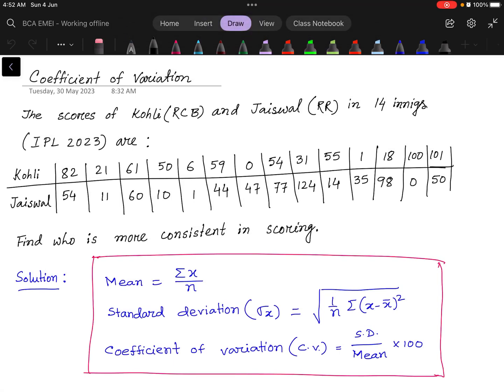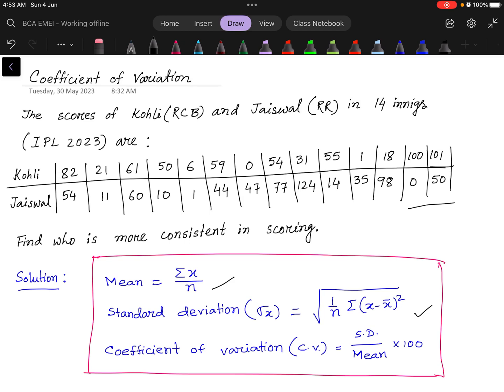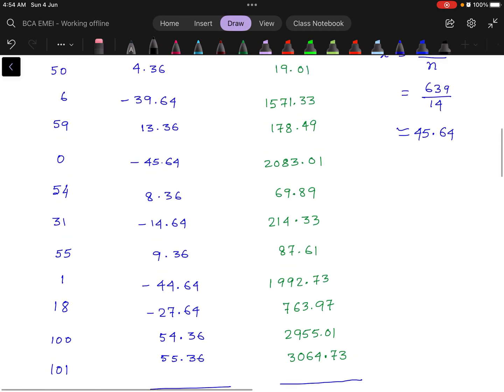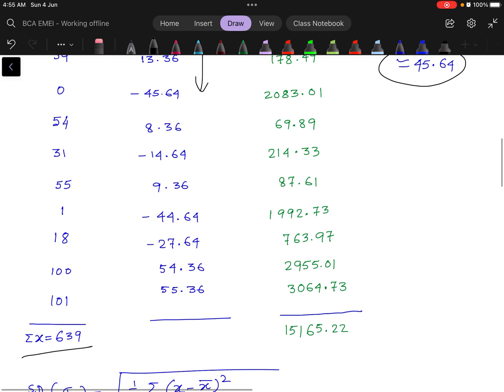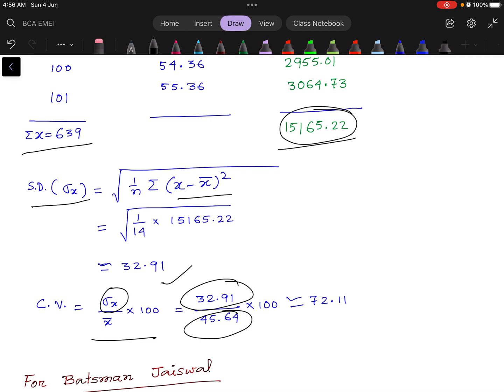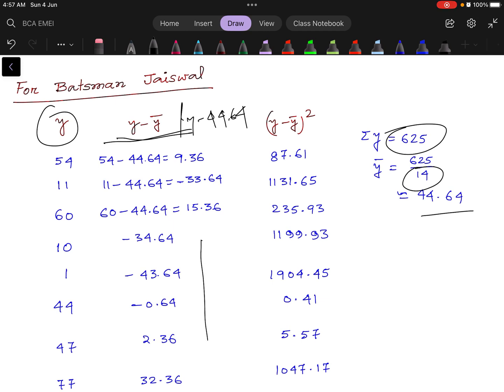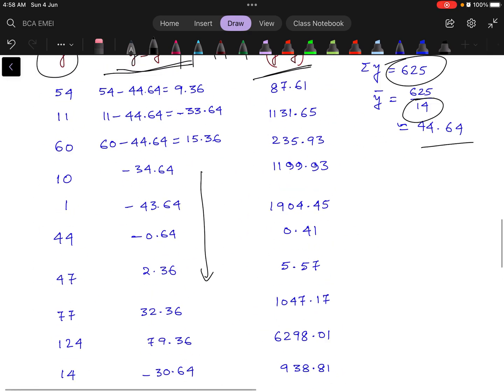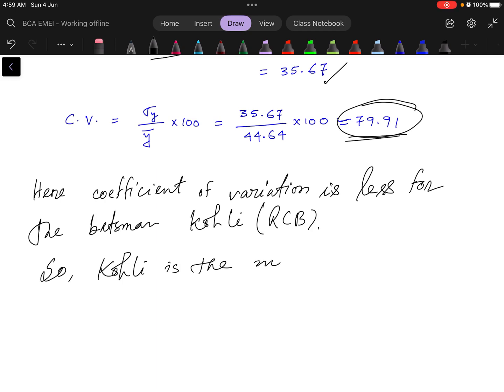Coefficient of Variation -Engineering Mathematics-Mathematics IIA